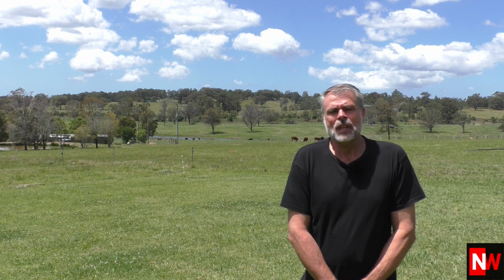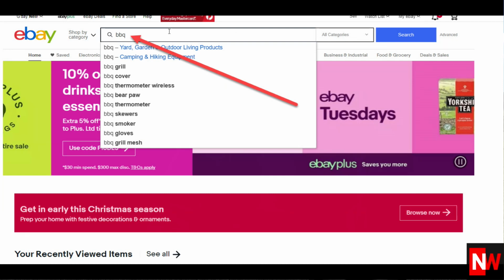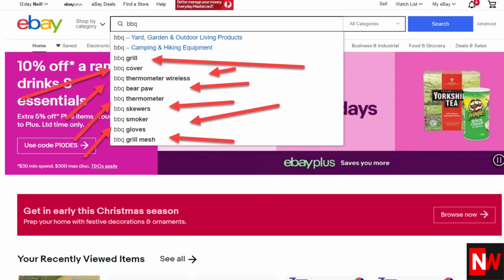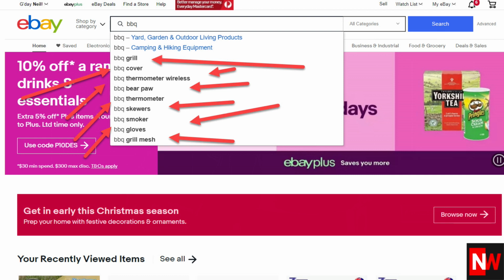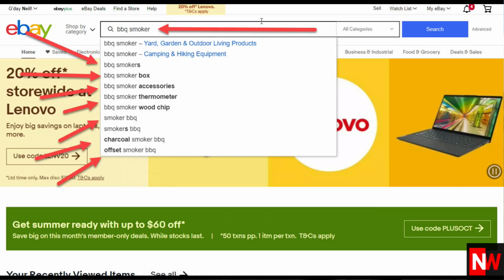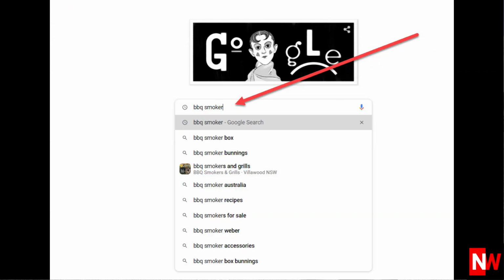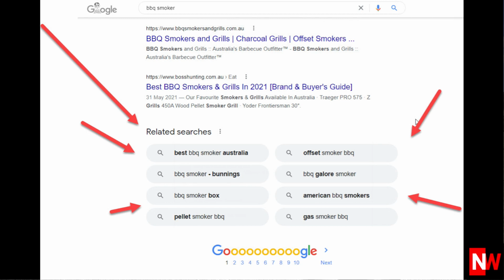How To Sell More On eBay | eBay Title Optimization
How To Sell More On eBay.  I'm doing a series of videos about how to sell more on eBay by beating your competitor's listings  as over 95% of listings on eBay are not fully optimised and you only need to know one more optimisation technique than your competitor to beat them.

How to increase eBay Sales By 16 x - 16 Times Rule

 This weeks video is eBay title optimisation as you can over double your traffic and eBay sales by adding more relevant keywords to your title, as I'll show you….

00:00 How To Sell More On eBay
00:20 How to optimise eBay titles
00:40 How to build a dropship business
00:50 What is a eBay title
01:17 What is a relevant keyword
02:36 How to find relevant eBay keywords
03:00 eBay search box
03:10 eBay autosuggestion tool
04:10 Google autosuggestion tool
04:36 Google related searches
04:52 How to optimise eBay listings